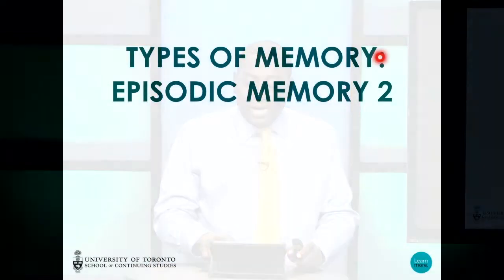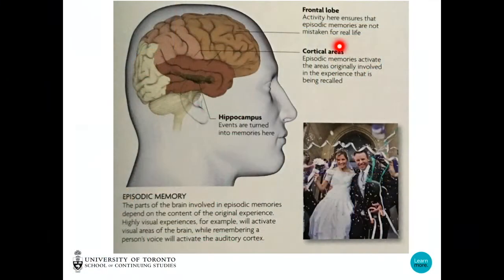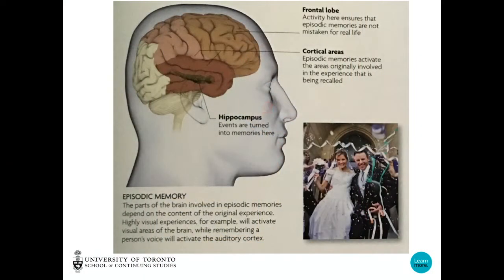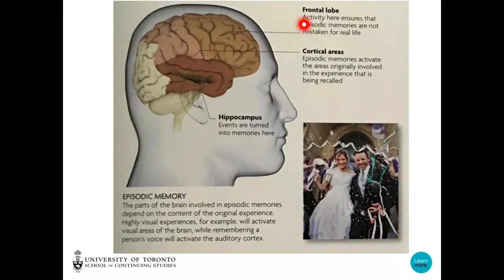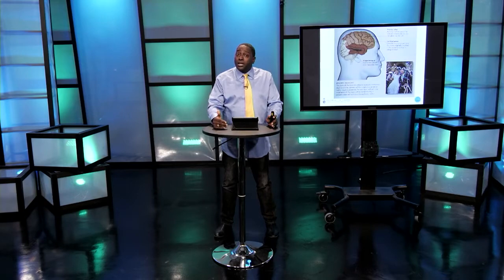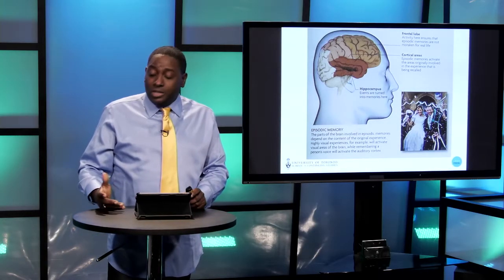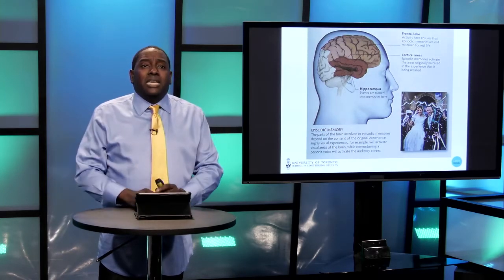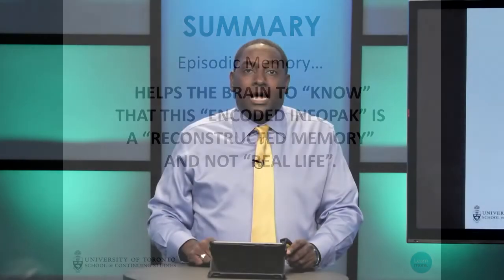The Science of Memory: Class3 Session3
Episodic Memory Part 2.